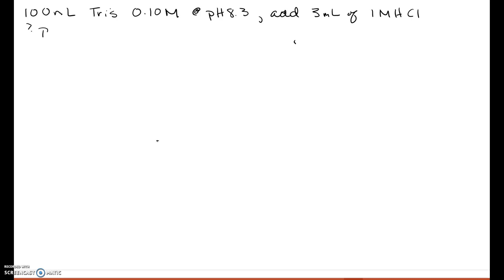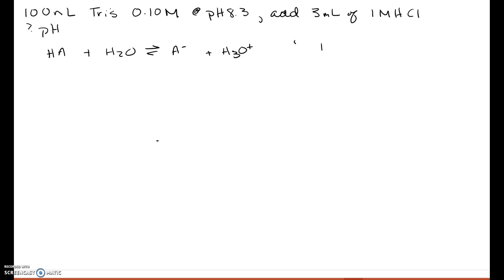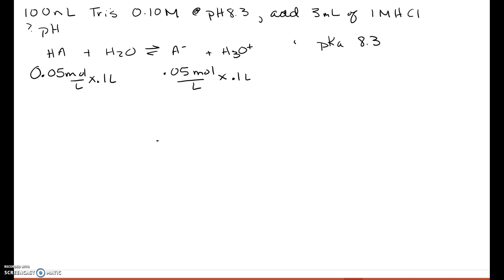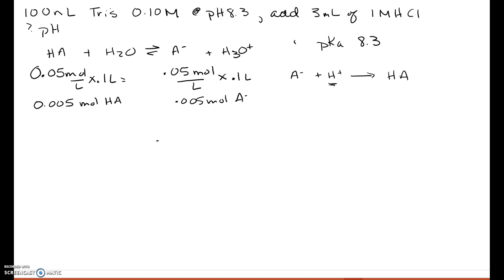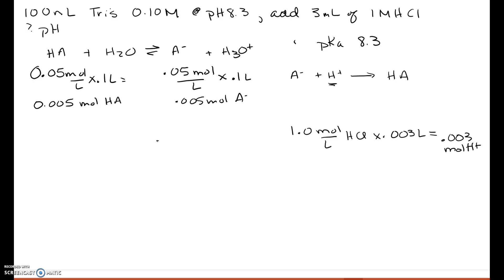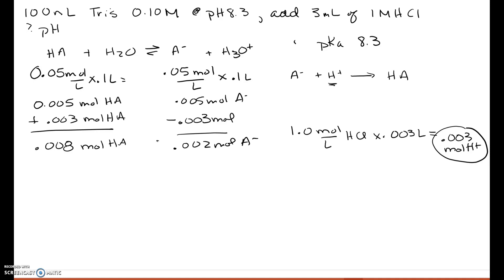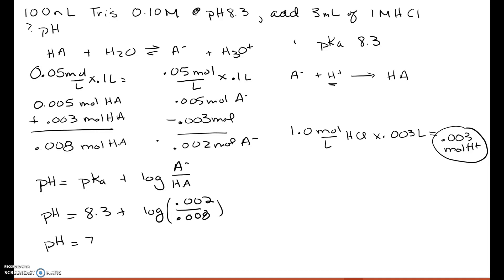Tris Buffer Calculation with Addition of 3 mL of HCl